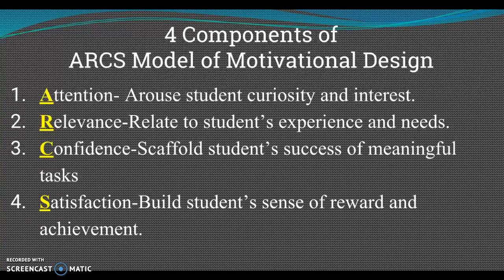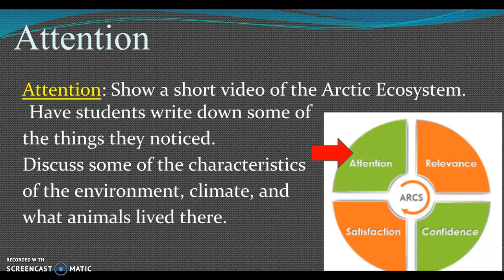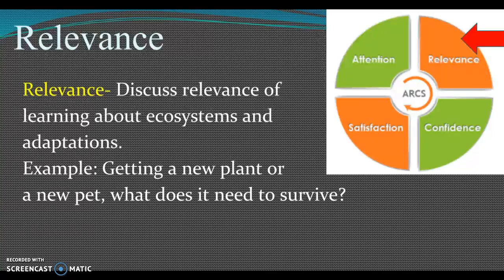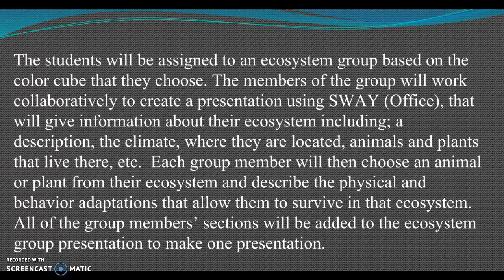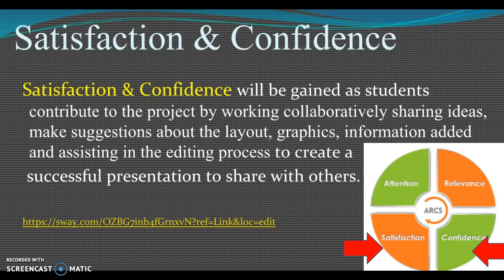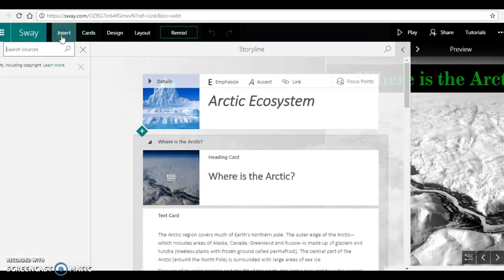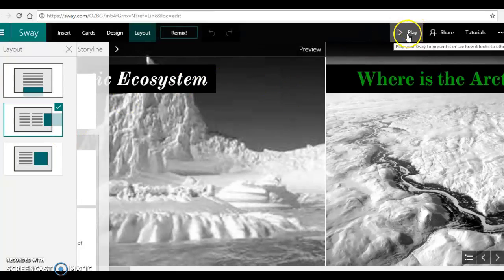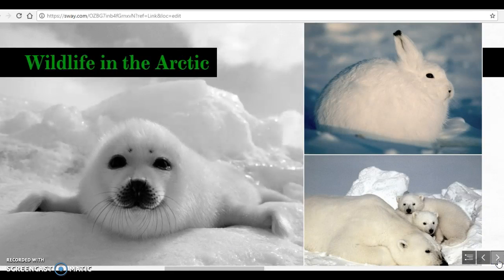ETEC 562 Technology Integration Unit Project